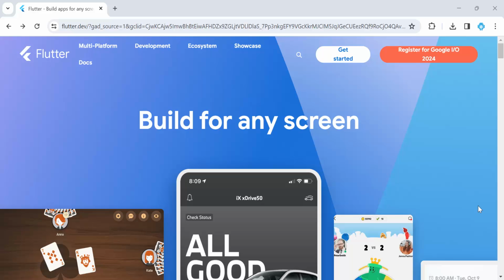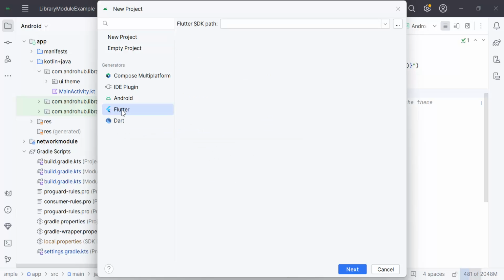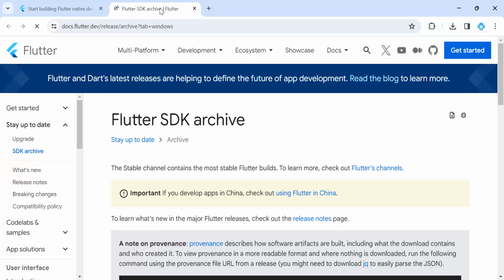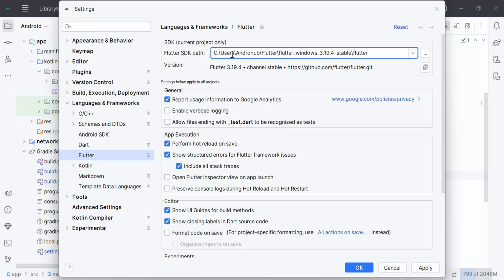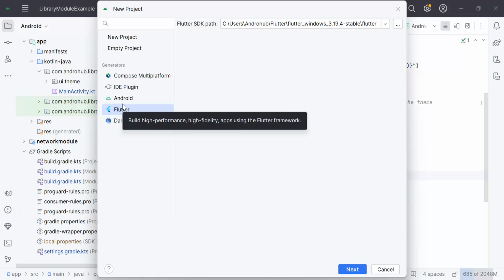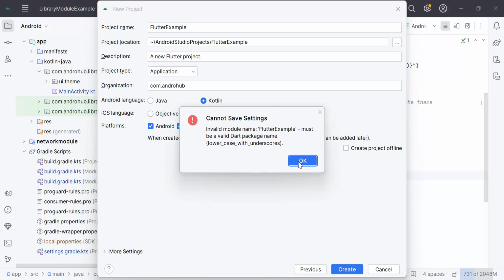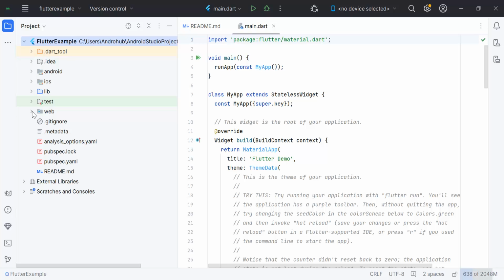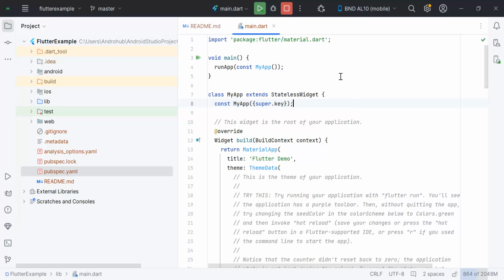Getting Started with Flutter: Setting Up Android Studio for Development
In this video, you will learn how to Setup Flutter in Android Studio.